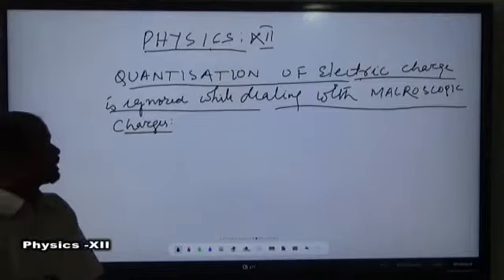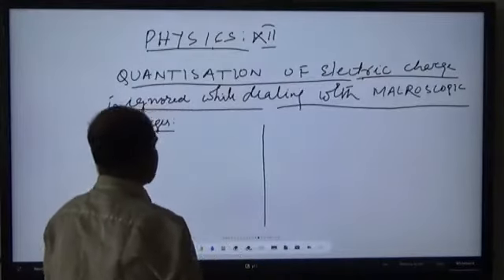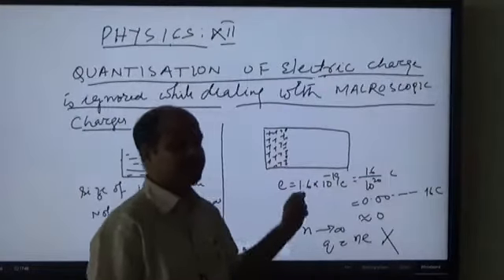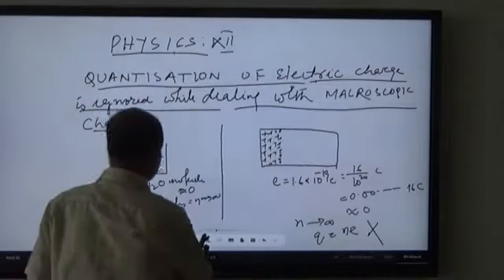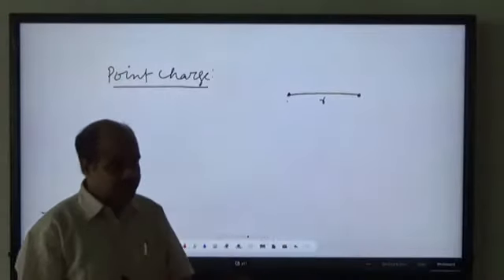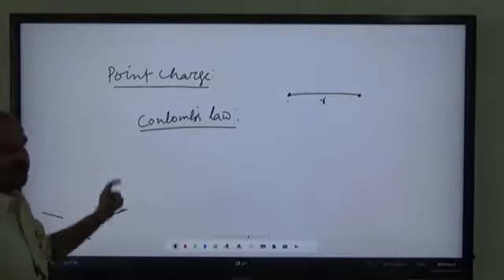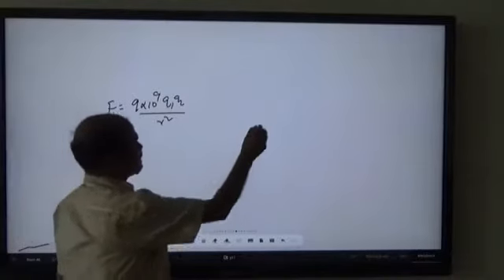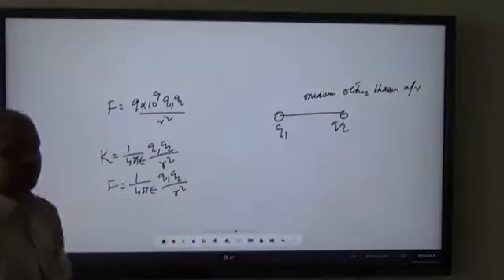05 physics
ignorance of quantisation of electric charge while dealing with macroscopic charges.